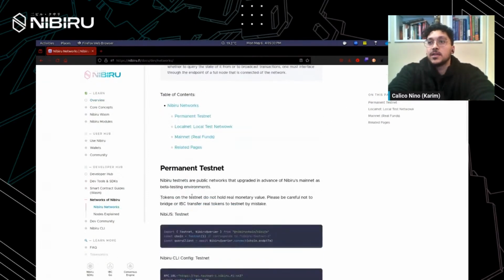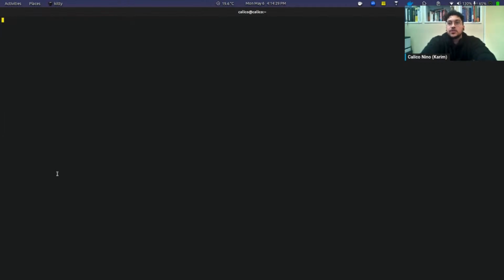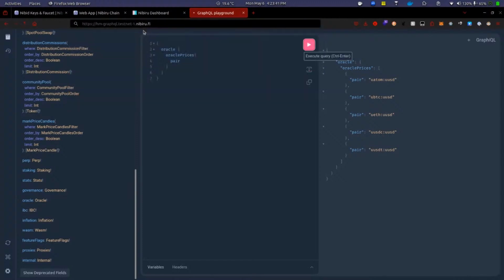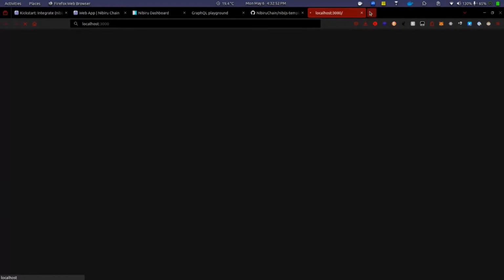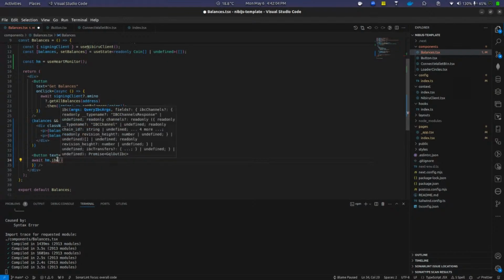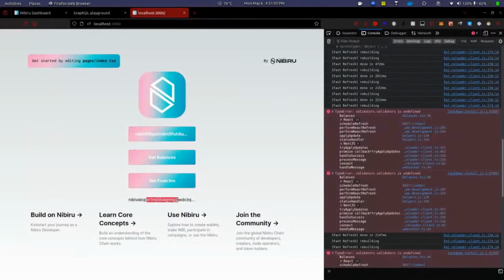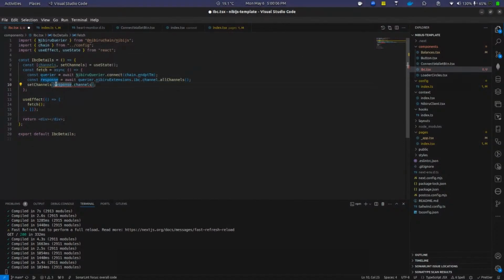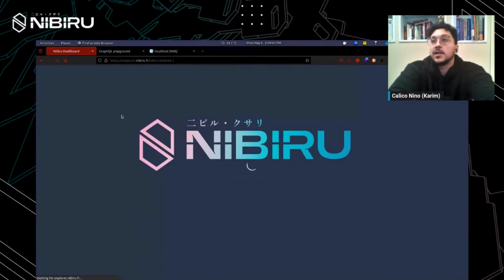Intro to NibiJS and Nibiru CLI | Nibiru Cataclysm Hackathon Workshop 02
Time: May 7th, 2pm UTC

0:00 Intro
0:49 Setup Nibiru CLI
3:53 Wallet setup
7:15 Nibid commands list
12:33 Nibid Bank Module
15:54 Nibiru Explorer
18:24 Nibiru Heart Monitor
23:25 Nibijs & nibijs-template
25:48 Connect Nibiru to Cosmos-kit
28:37 Nibiru Assets
29:21 Get Address Balances
40:43 Heart Monitor Query
48:22 Nibiru Querier